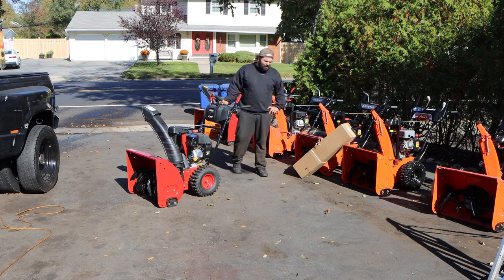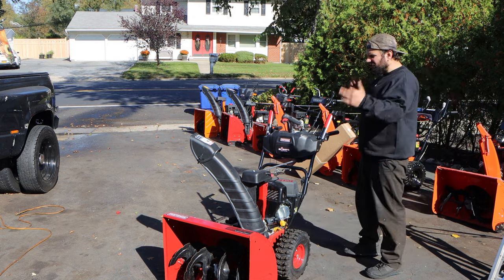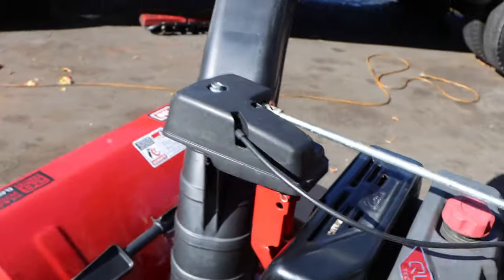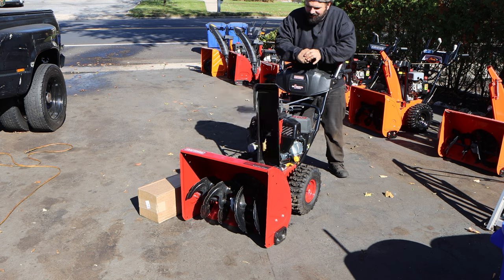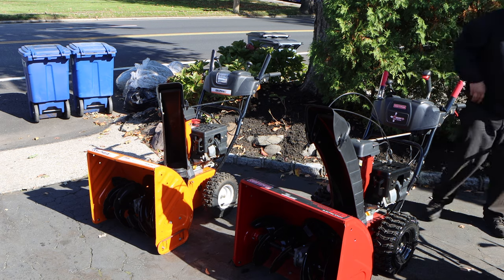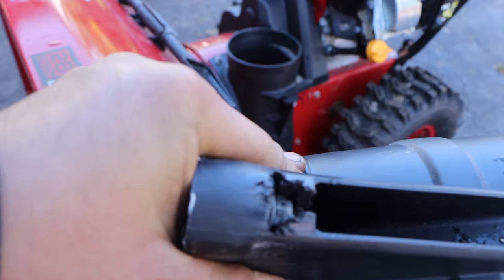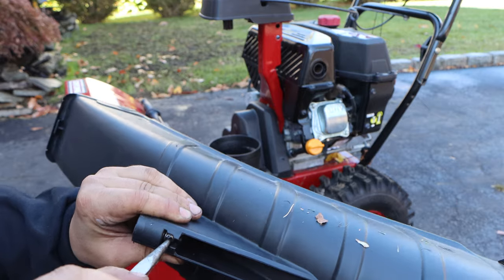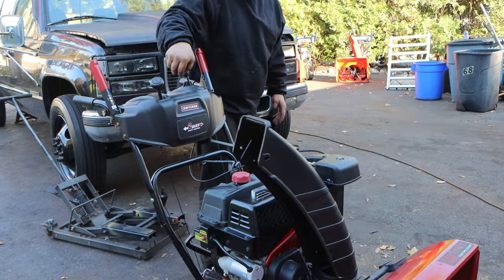How to Fix Repair Craftsman Cub Cadet Troy Bilt Snow Blower Joy Stick Chute That Won't Turn